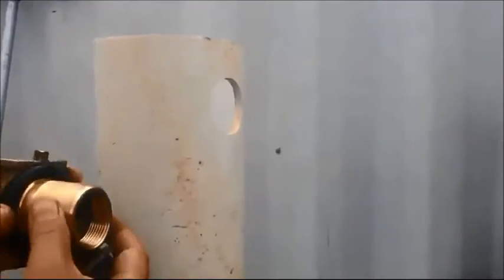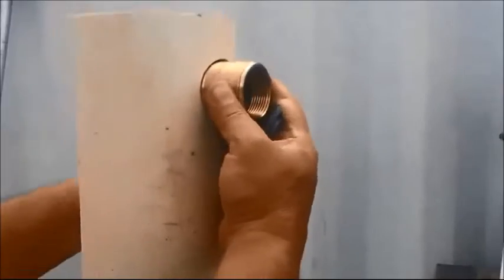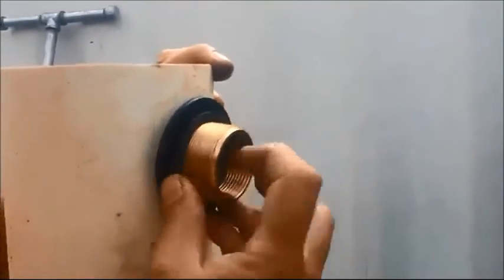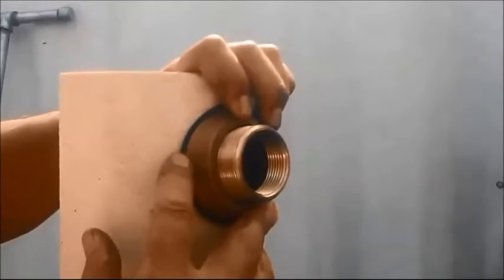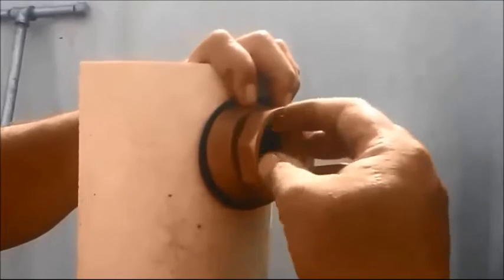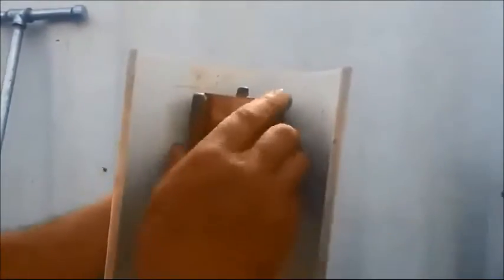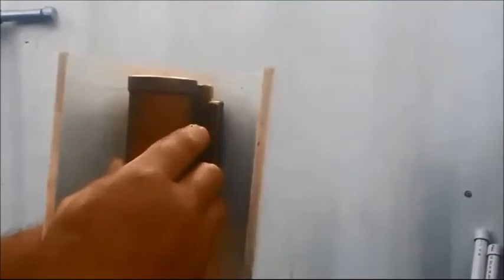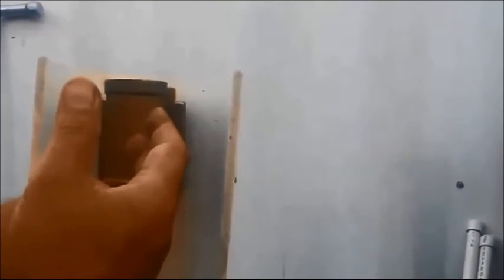Pitless Adapter Demo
I had a piece of well casing I drilled to demo the installation of the pitless adapter to give folks the general idea behind its function and setup.